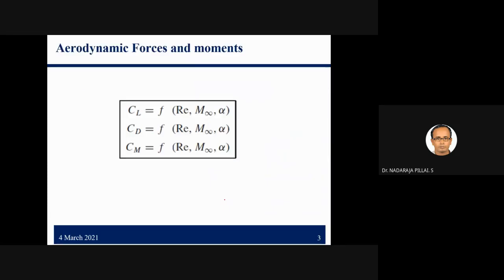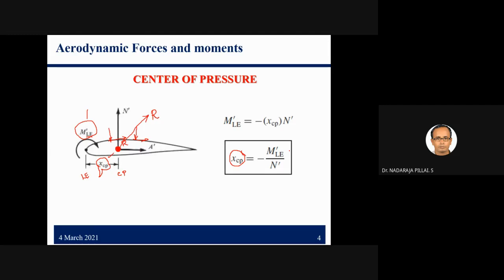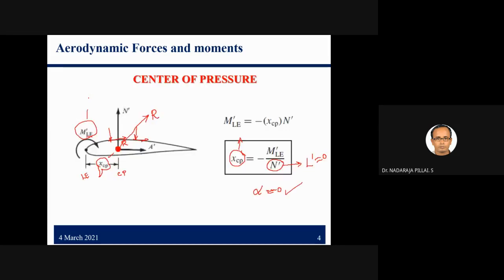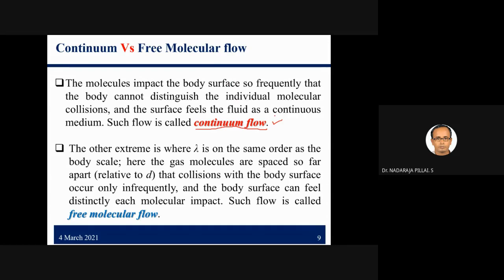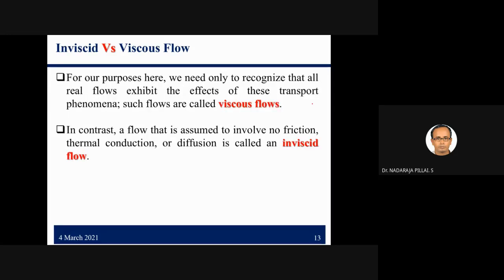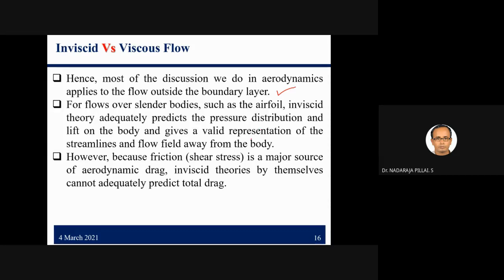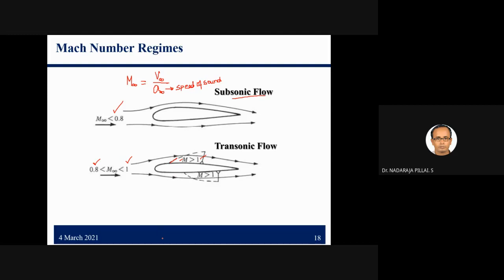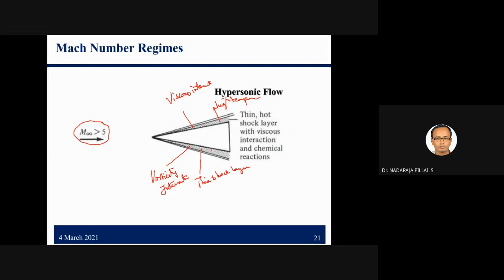Centre of Pressure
Centre of Pressure, flow regimes, continuum